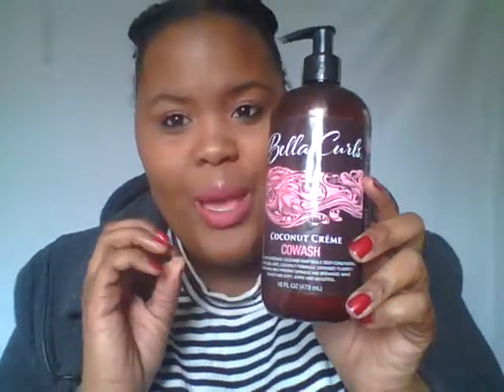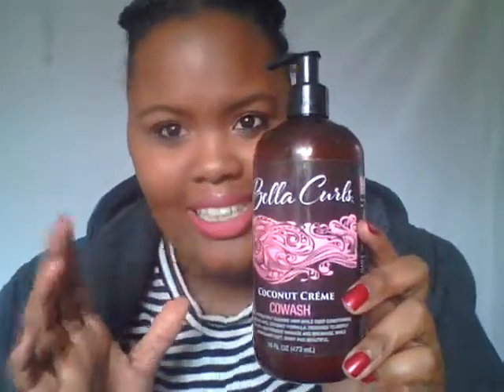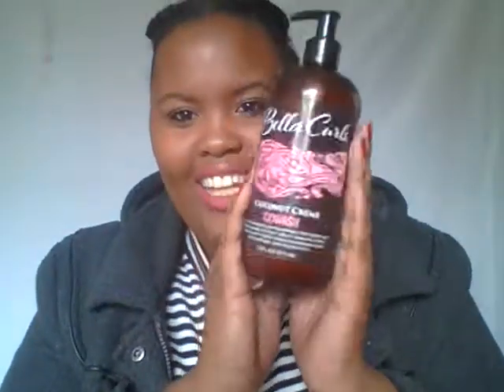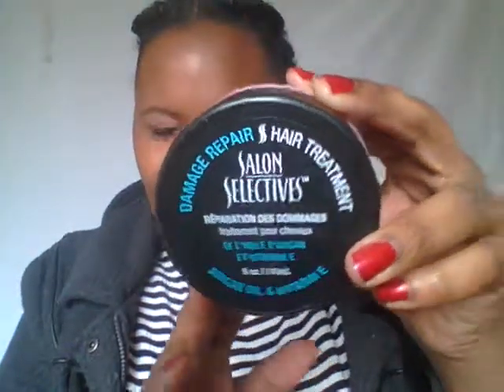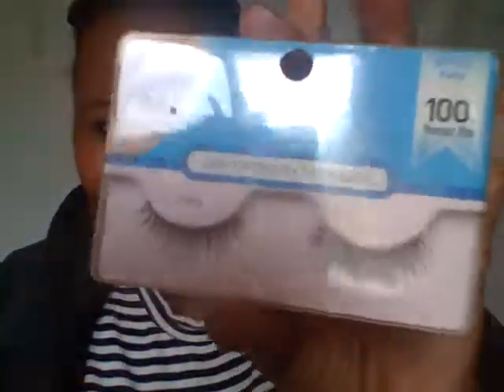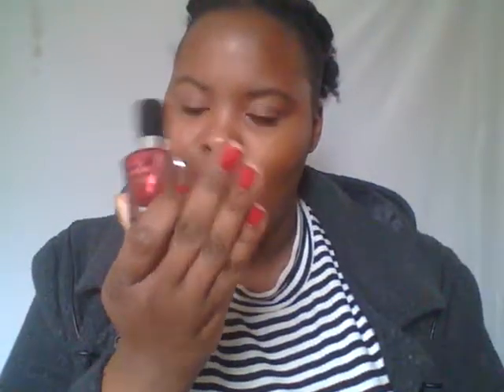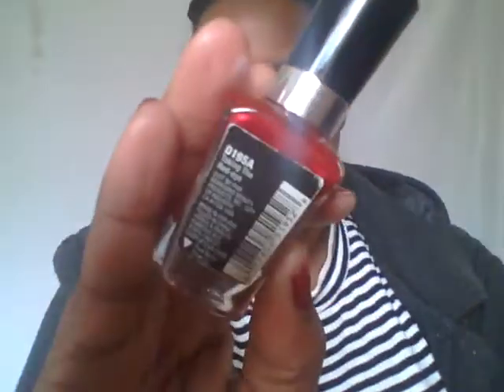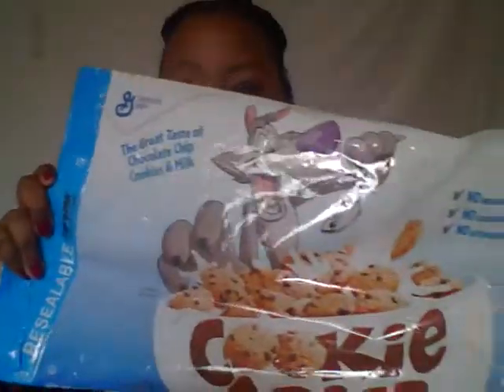January Favorites | Just Jazzin It 2017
Not another favorites video, yes honey yes! Stay positive, Stay beautiful!